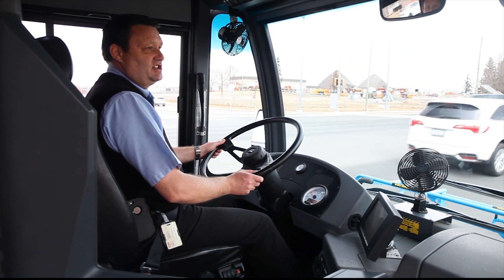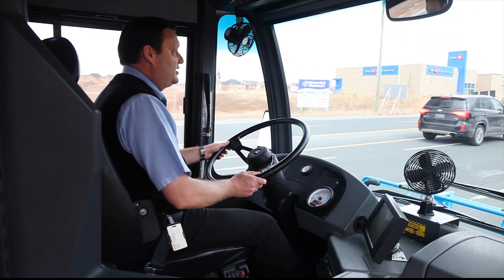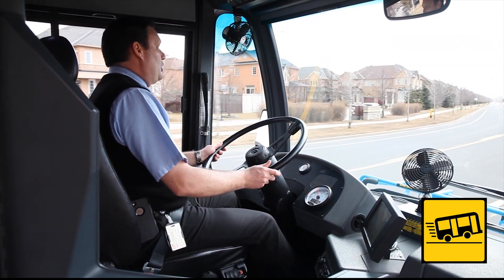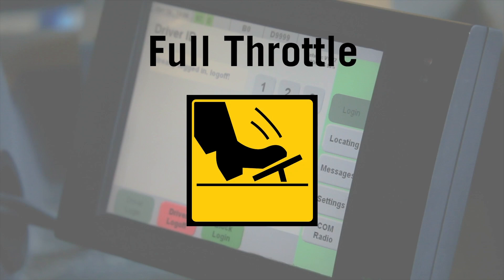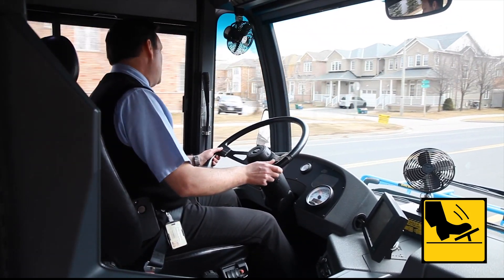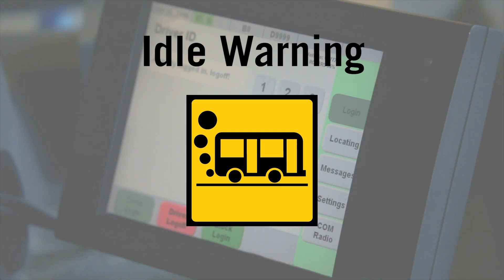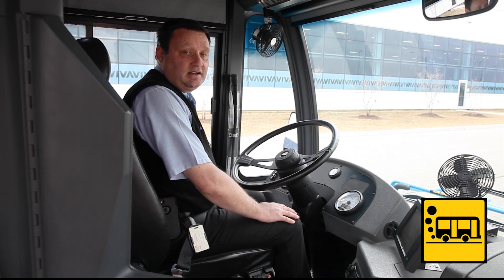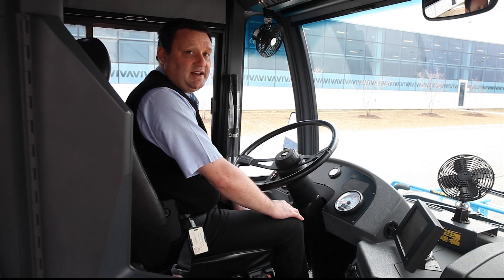MOBILEefficiency at York Region Transit (YRT)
MOBILEefficiency records real fuel consumption and driving situations during operation and generates reports automatically. Important analysis and empirical values on energy demand and fuel consumption are provided. By informing the driver (e.g. when braking too hard or accelerating), MOBILEefficiency helps to achieve a more energy-efficient driving style, which can be further promoted by data-supported training measures. Toronto-based York Region Transit initially introduced MOBILEefficiency in December 2017 and has seen an average 50 % reduction in unsafe and uneconomical vehicle use since.
Interested? We would be happy to present MOBILEefficiency to you in a demonstration.